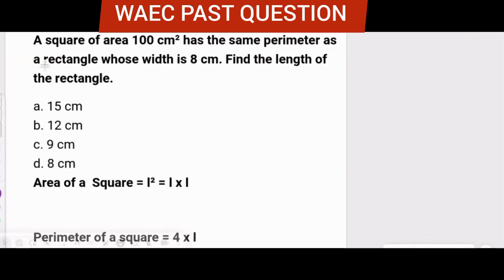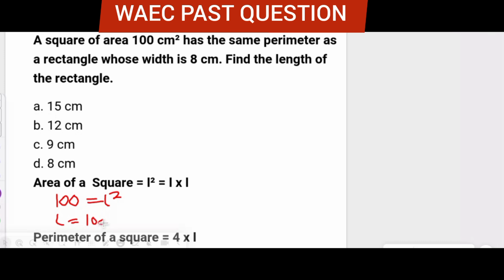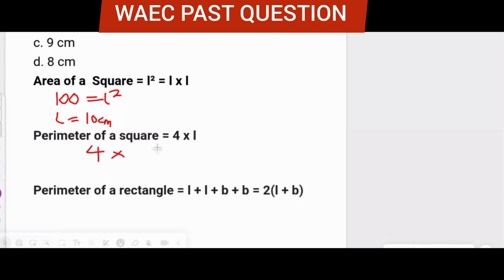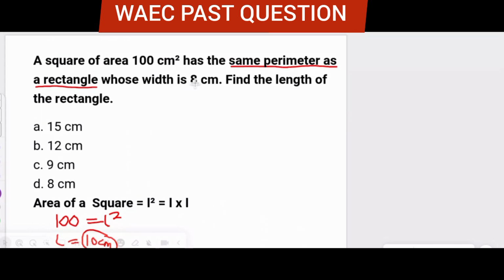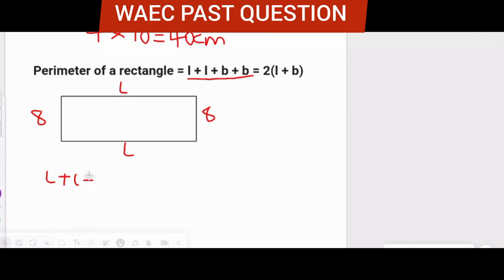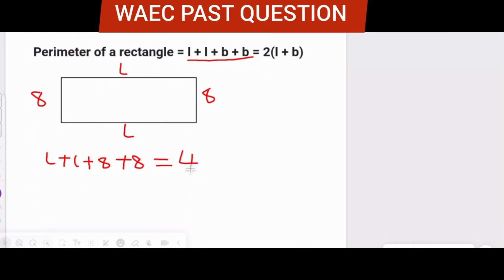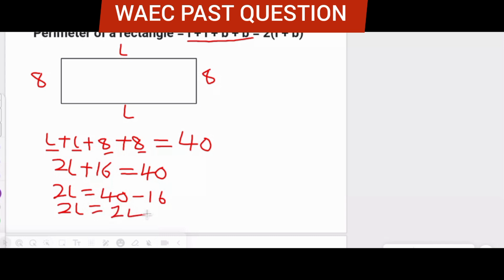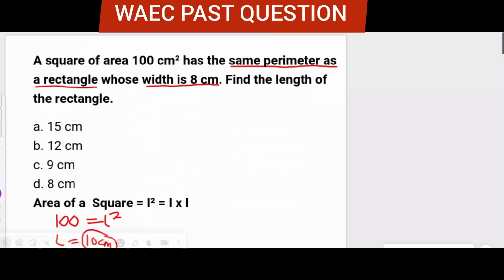WAEC PAST QUESTION: AREA AND PERIMETER OF SHAPES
This video explains how to calculate the area and perimeter of a square and rectangle.